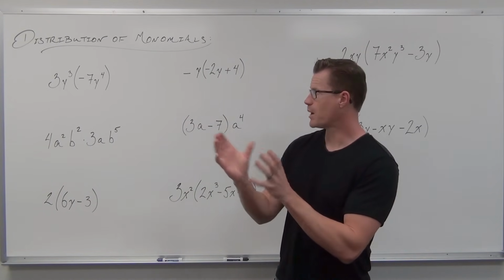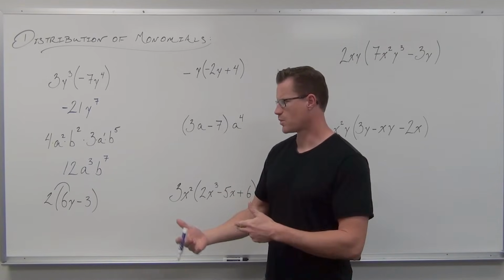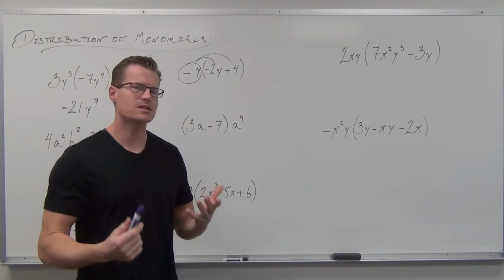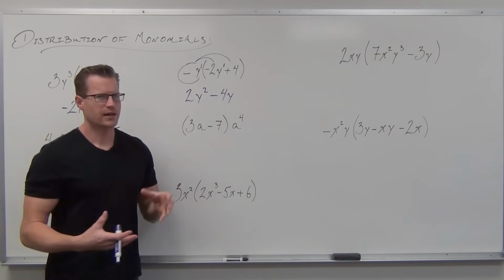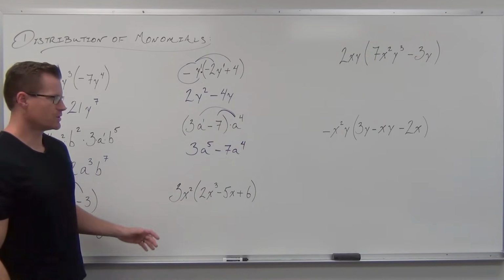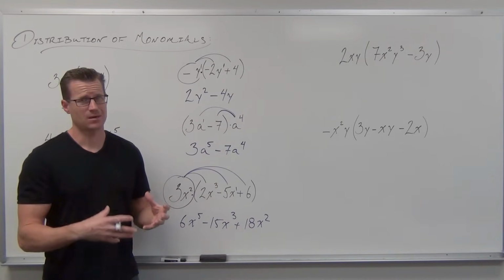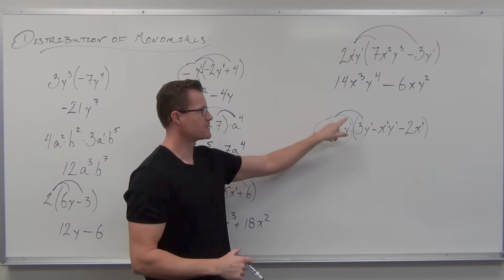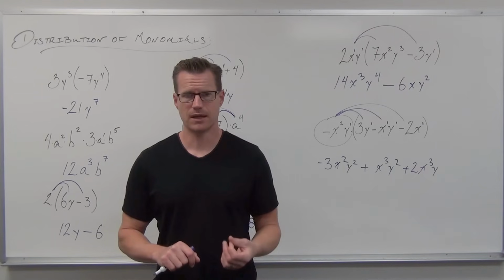Distribution of Monomials (TTP Video 68)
How to Multiply a Monomial onto Polynomials.  Basic Distribution and how to apply the rules of exponents.